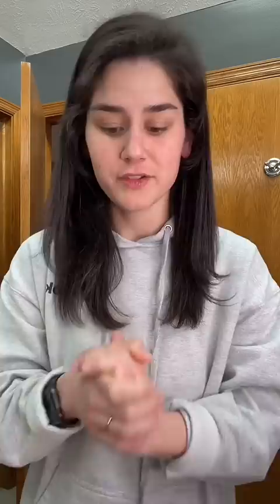Brutally honest review: Dyson Airwrap